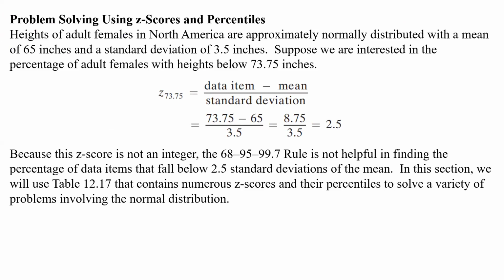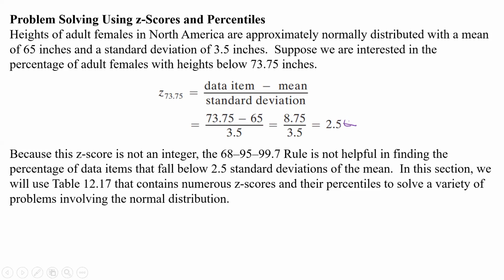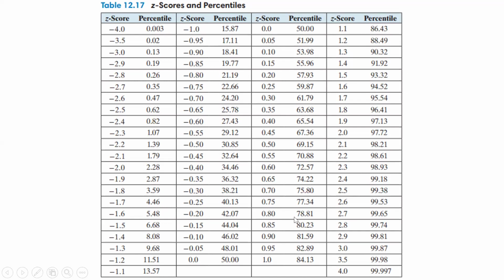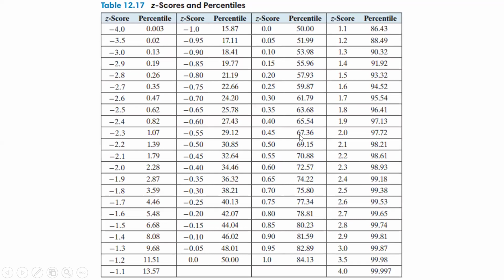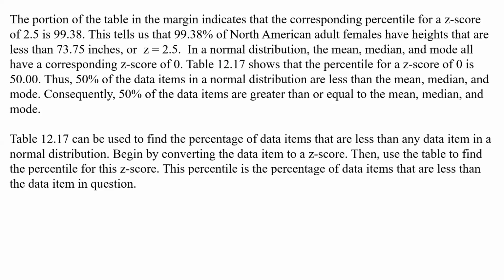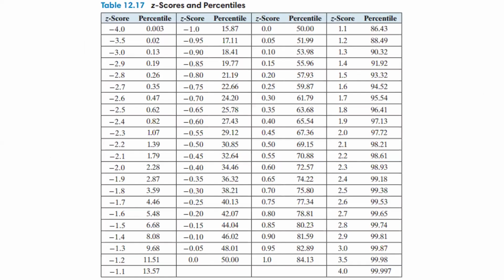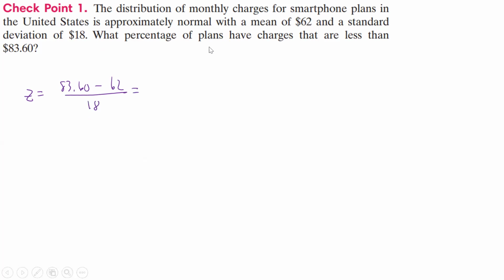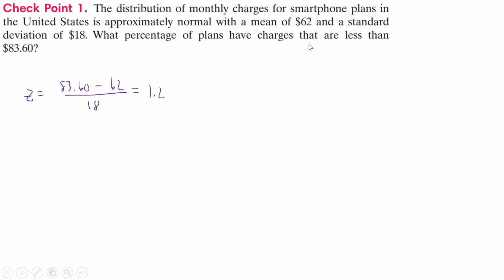12.5 Pt I